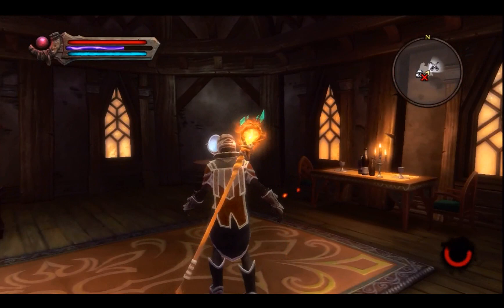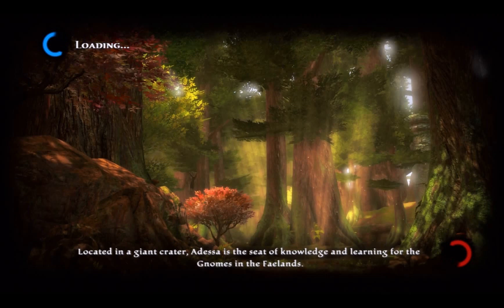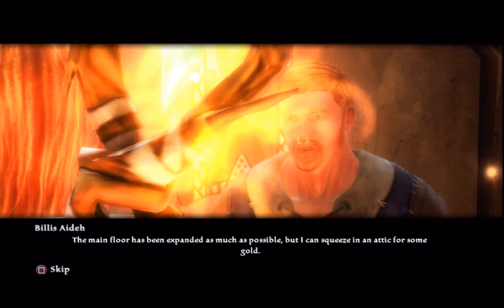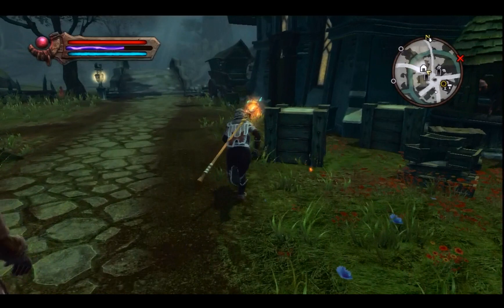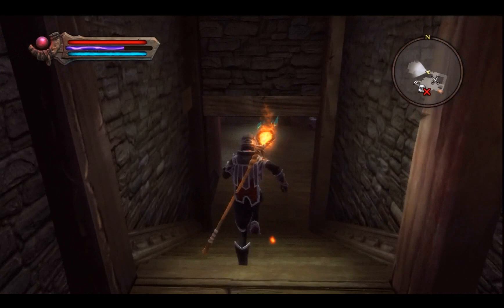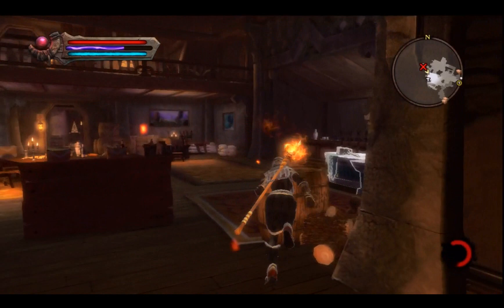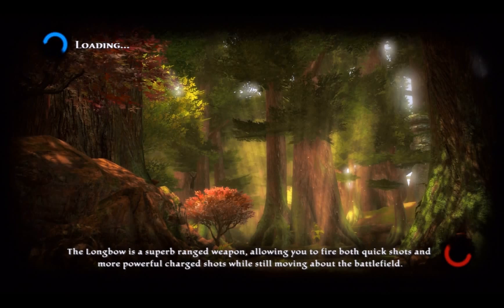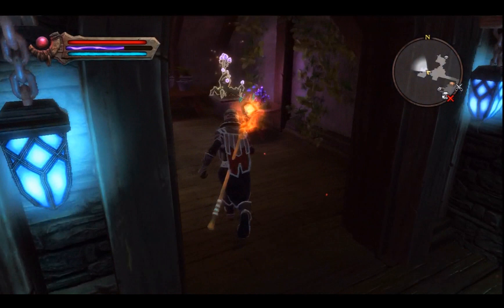Kingdoms of Amalur How to get your first house and How to upgrade it.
This guide show's you were to get your first house and how to upgrade it adding rooms.